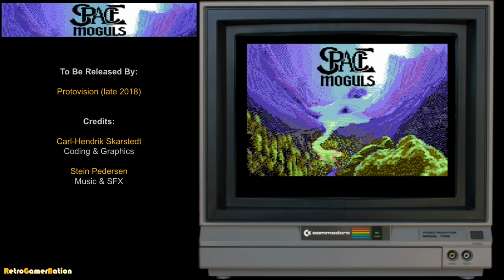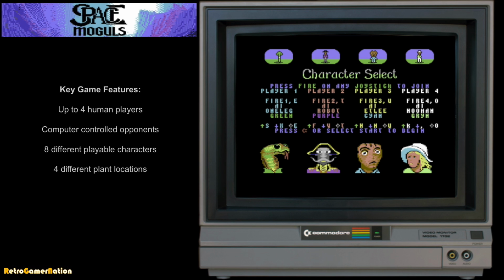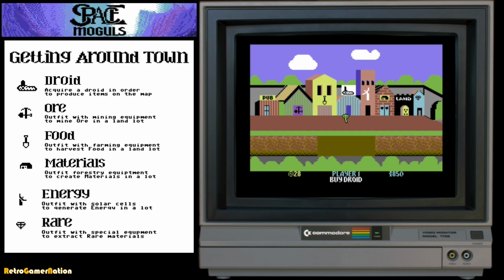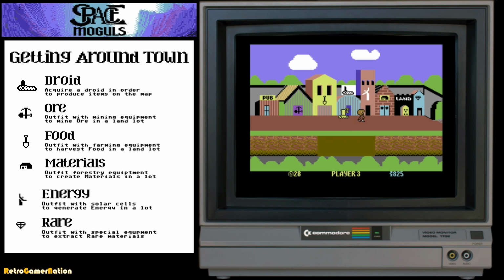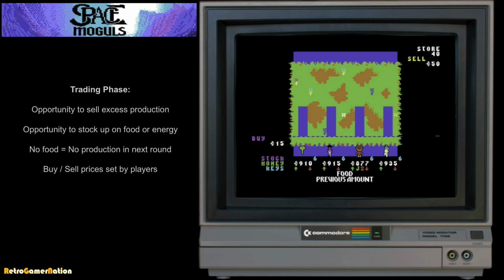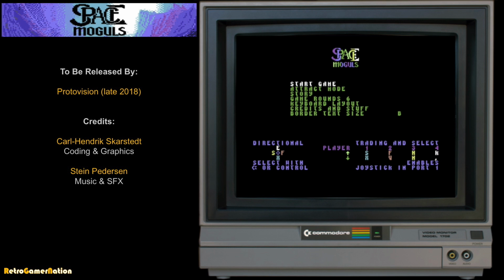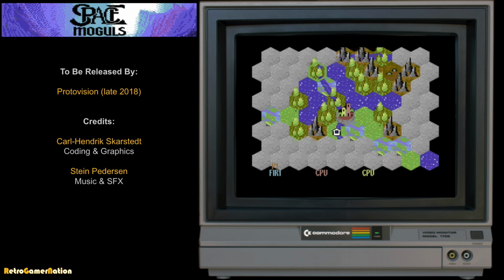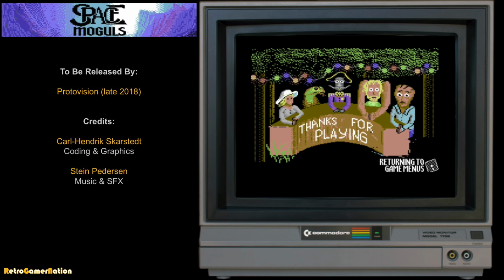Space Moguls - C64 New Game Preview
This is preview game show case of Space Moguls, an upcoming game for the Commodore 64 (C64).

Space Moguls is set to be released by Protovision in late 2018.